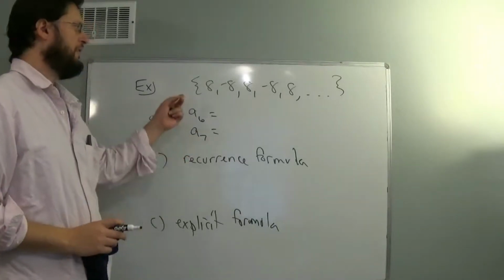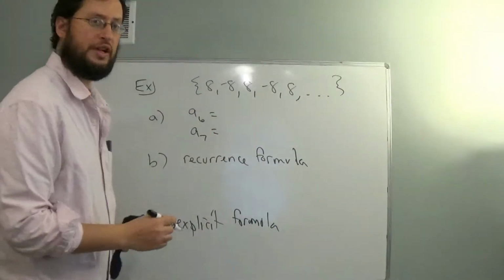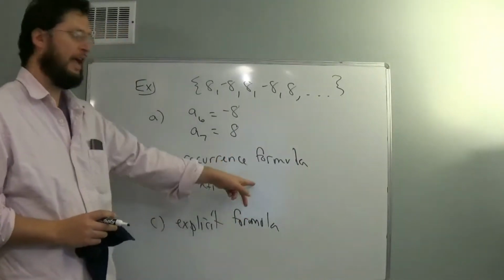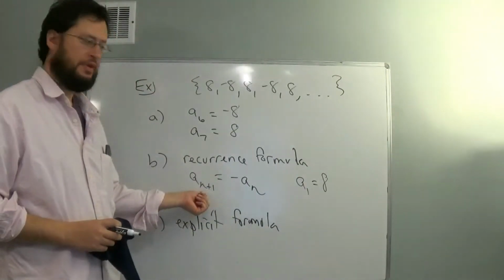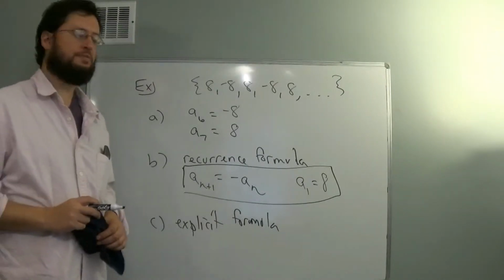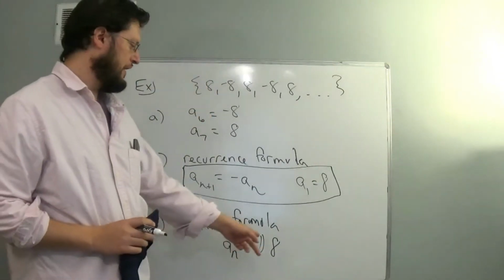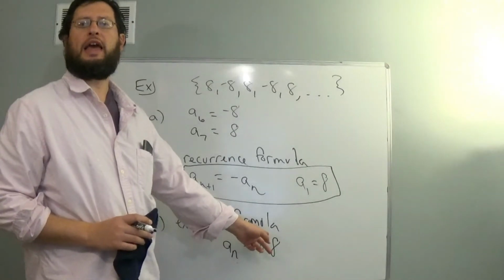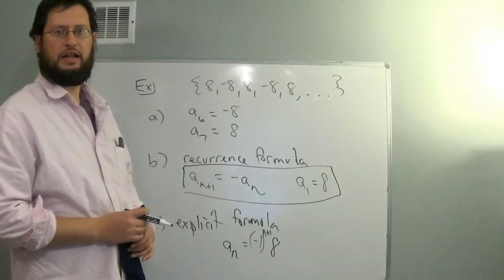Seq Ser 8